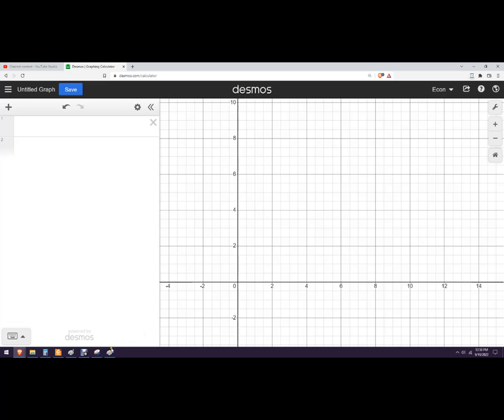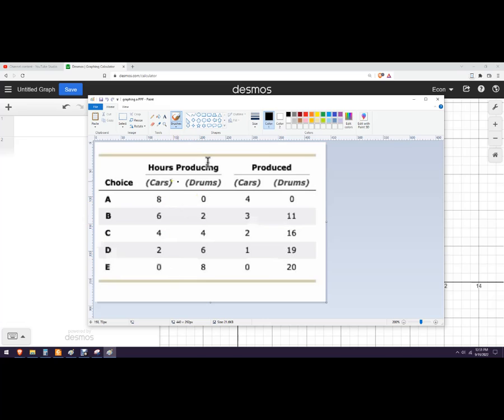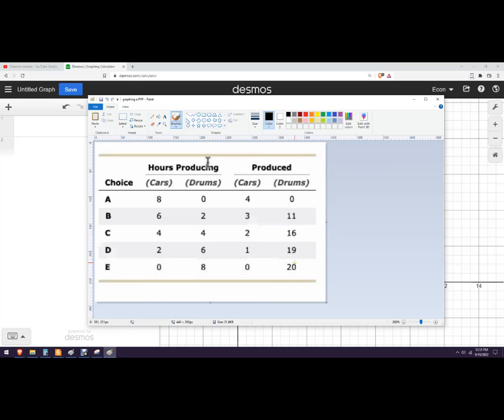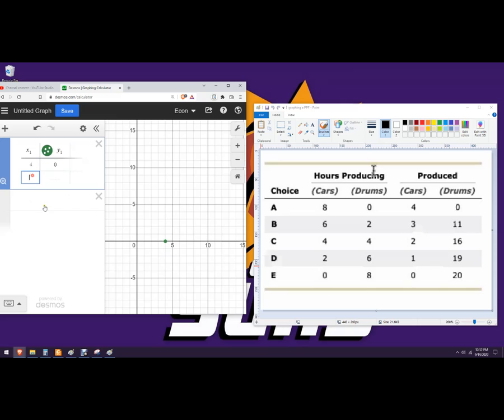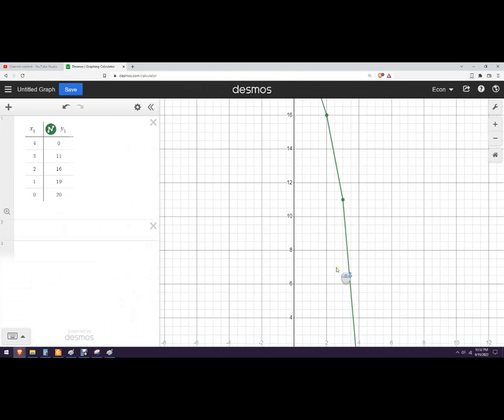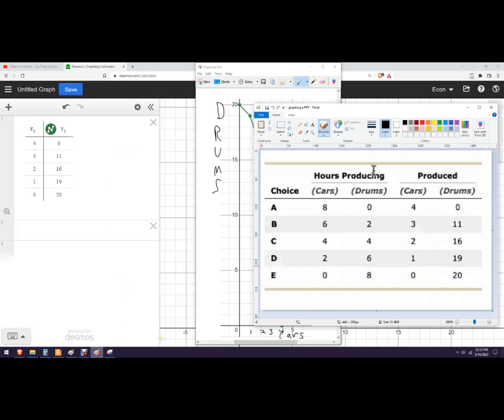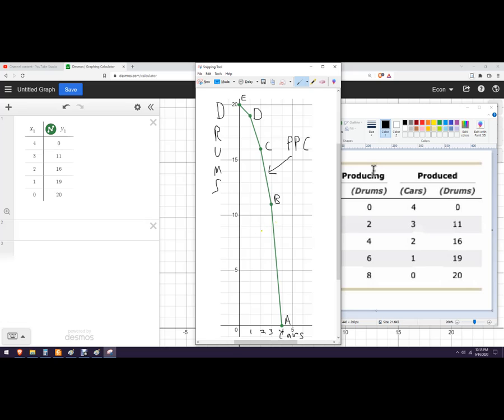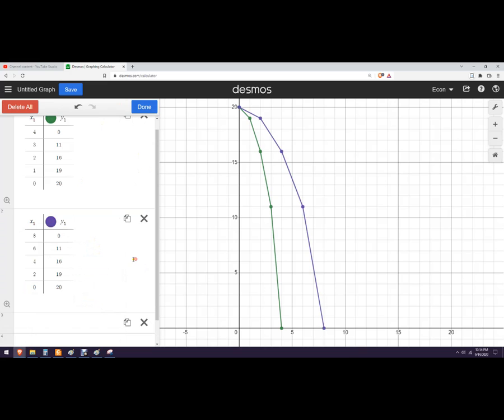How to draw and graph a production possibilities frontier in a graphing calculator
Using an online graphing calculator how to draw a PPF or PPC for your homework assignments or economics presentations.